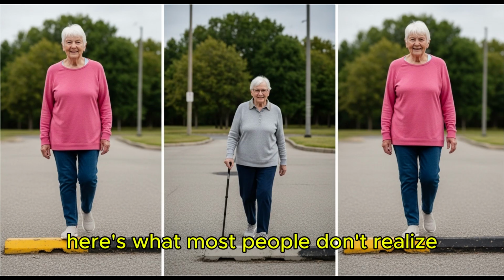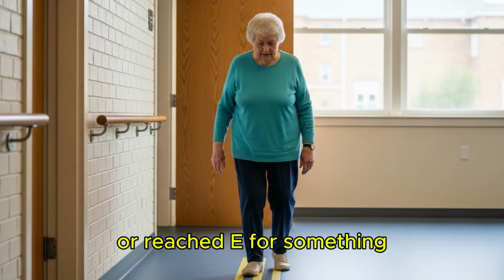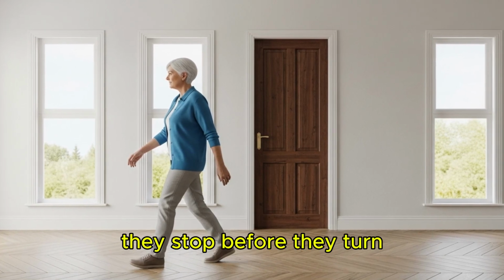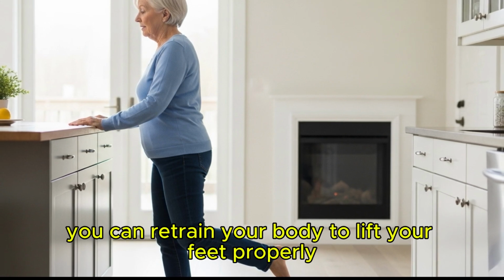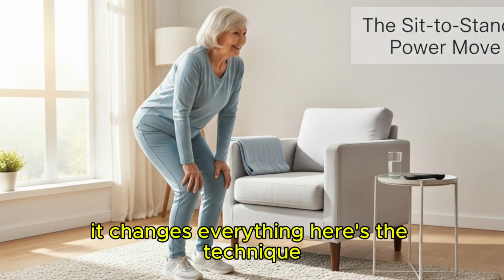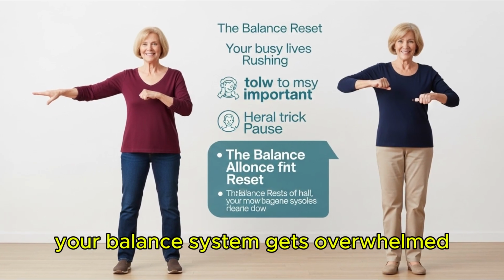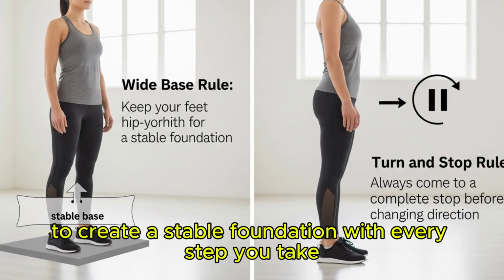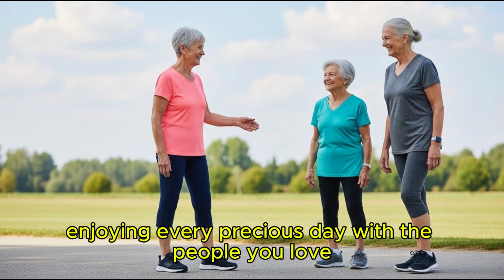SENIORS! Do THIS Walk Safely (99%Guaranteed)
If you’ve ever hesitated before stepping off a curb or felt unsteady turning around too fast — this video is for you. 🌟

In this video, we’ll reveal 5 powerful walking tricks physical therapists say can dramatically reduce your risk of falling — no gym, no equipment, just smart movement. These simple changes can help you walk with more balance, confidence, and independence.

🦶 Here’s what you’ll learn:
1️⃣ The Wide Base Rule – Why walking on “two lines” keeps you steady.
2️⃣ The Turn and Stop Rule – The one-second habit that prevents most indoor falls.
3️⃣ The Toe Clearance Check – A simple fix for tripping and shuffling.
4️⃣ The Sit-to-Stand Power Move – Build leg strength and balance every time you get up.
5️⃣ The Balance Reset Pause – Two seconds that could save you from a fall.

Where are you watching from? Which trick will you try first?

Your support helps more seniors stay strong, steady, and independent. 💪